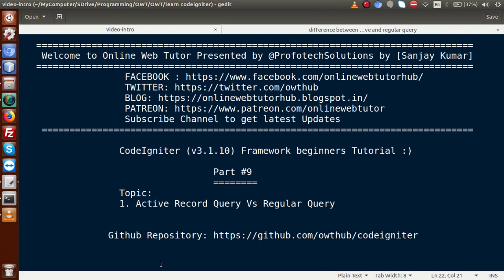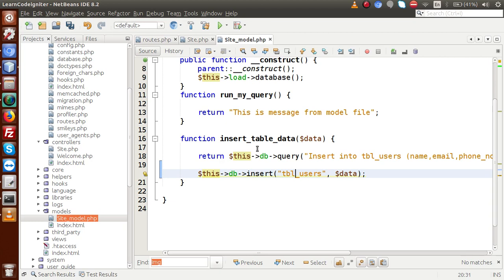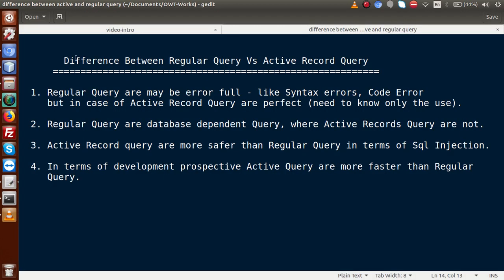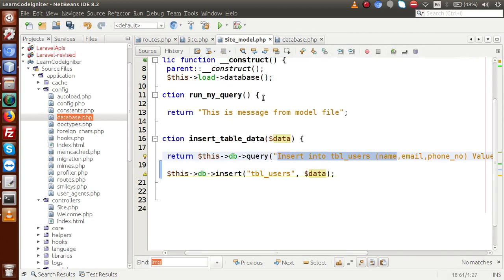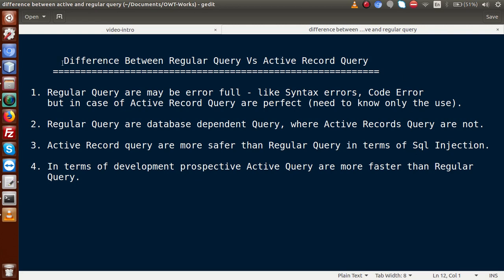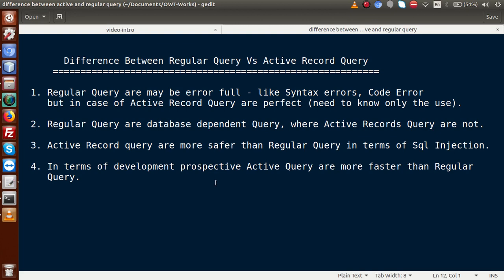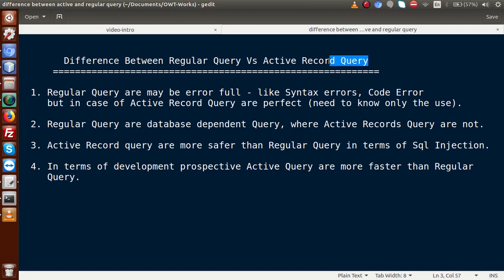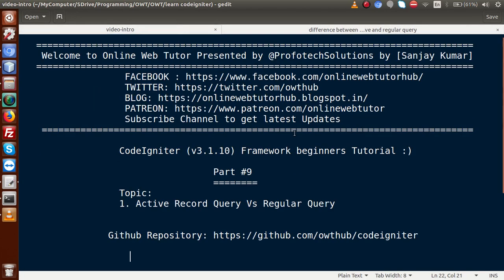Learn CodeIgniter (v3.1.10) Framework Beginners Tutorial #9 - Difference of Active & Regular Query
DIFFERENCE BETWEEN ACTIVE RECORD QUERY AND REGULAR QUERY